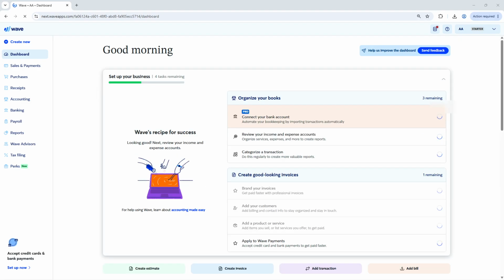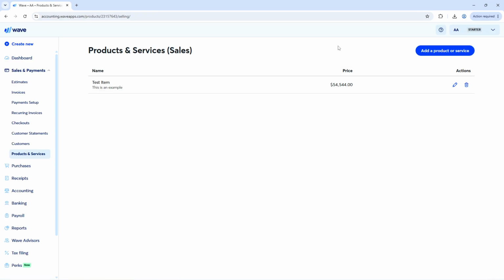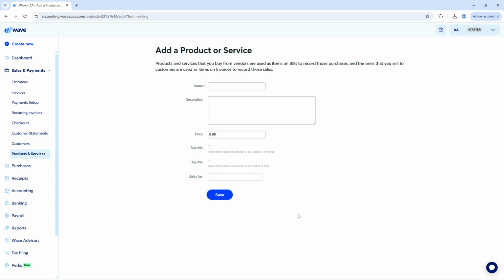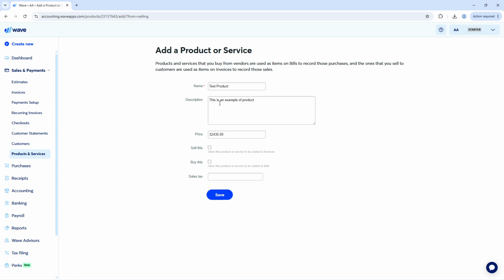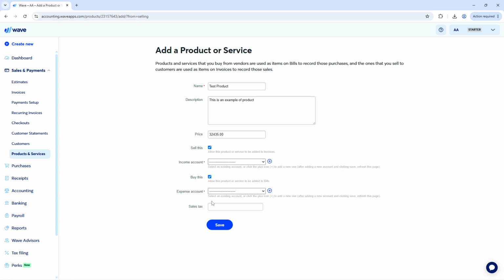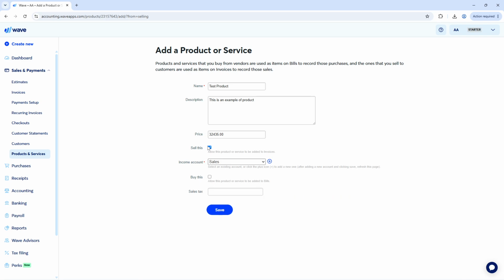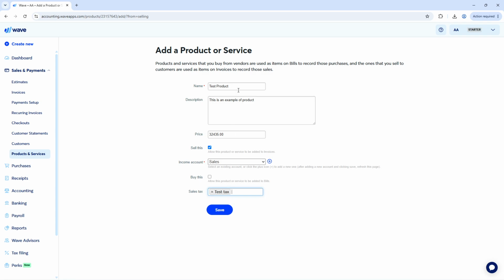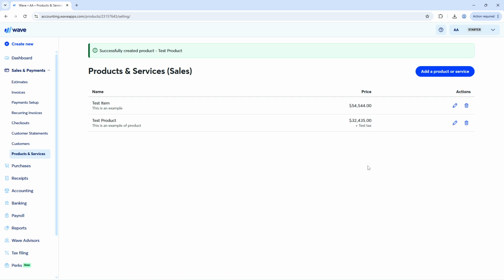How to Add a Product or Service in Wave [2026 Easy Tutorial]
In today's video, I'll show you how to add a product or service in Wave step by step. Whether you're preparing invoices or organizing your inventory of products and services, this guide will help you add new items in Wave.

You'll learn how to create a product or service, enter descriptions and pricing, organize your item list, and use products and services when creating invoices.